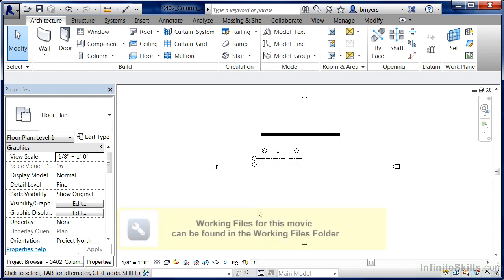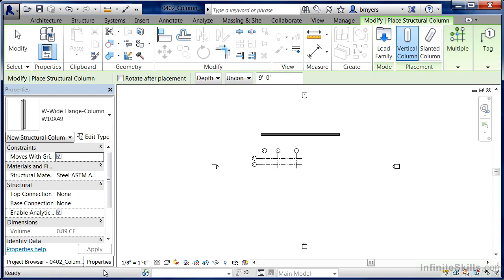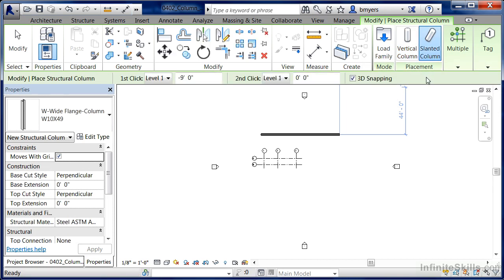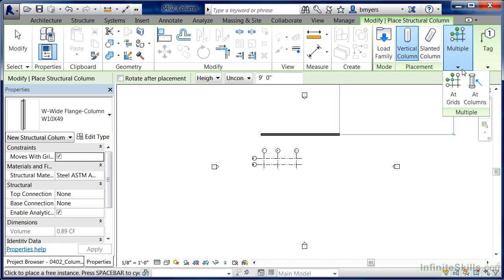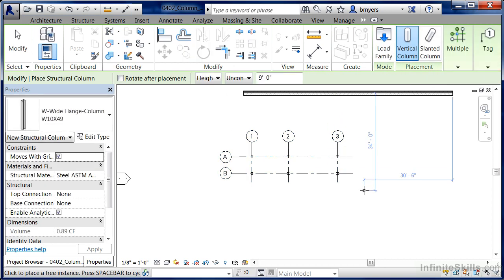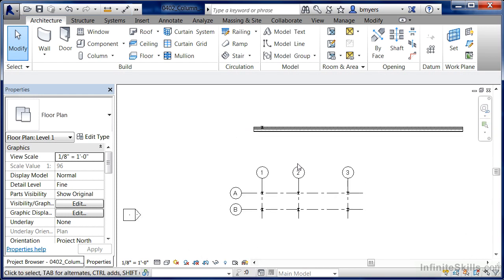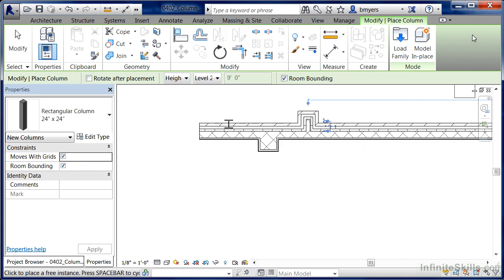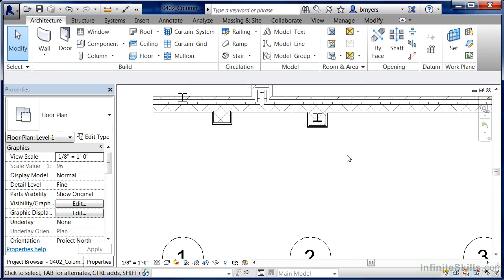2 Column Type Differences